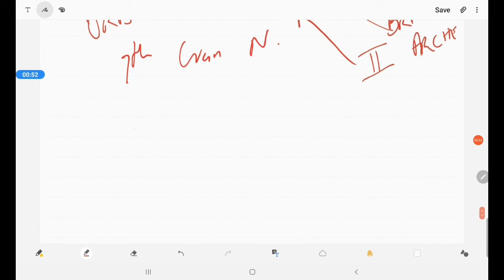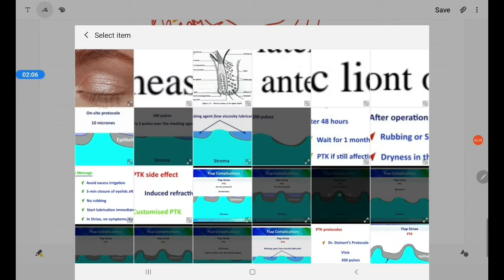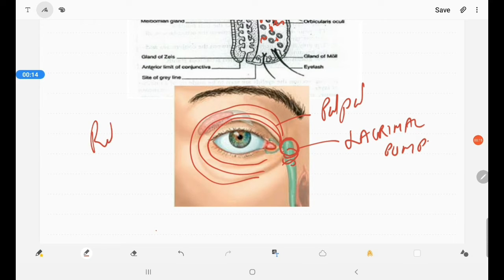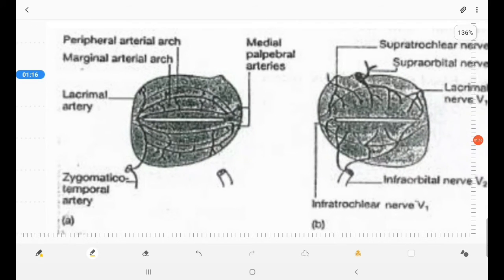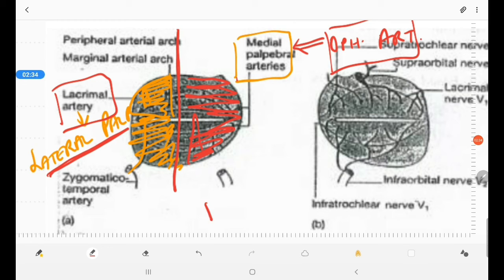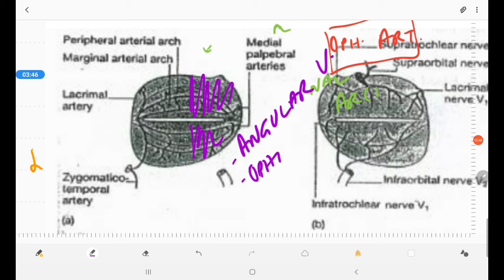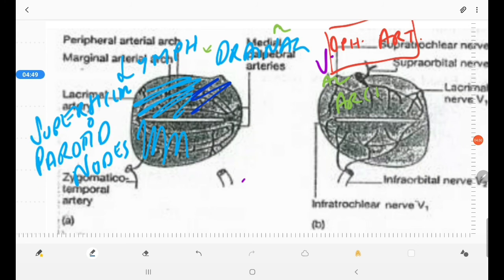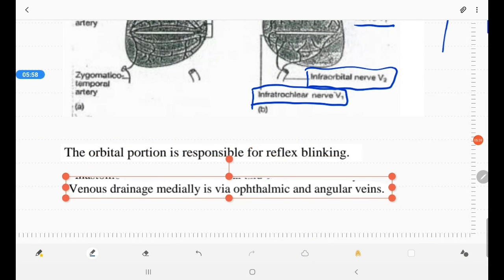FICO Part 1: 8 Orbicularis Oculi